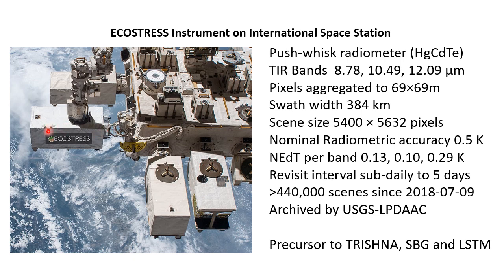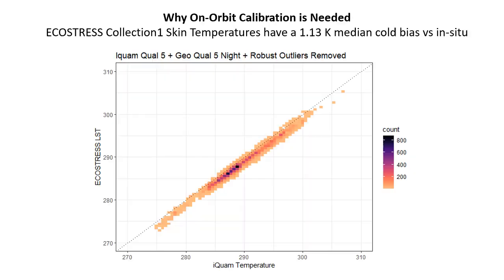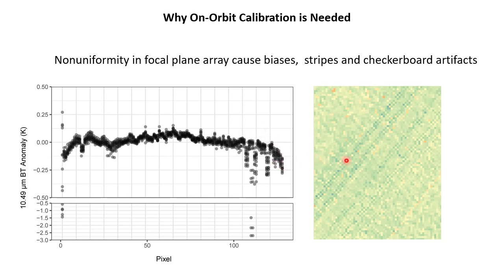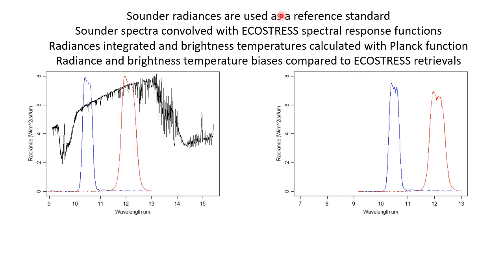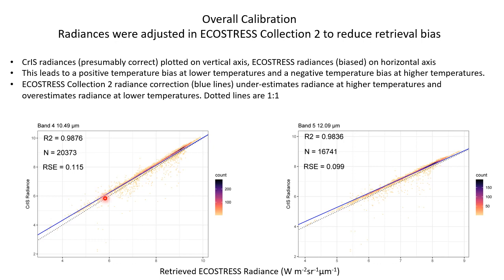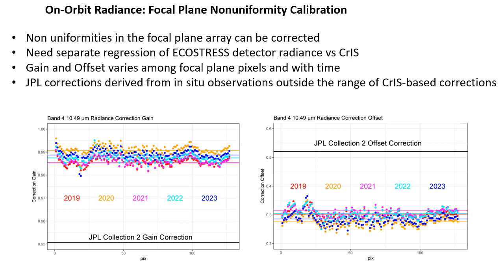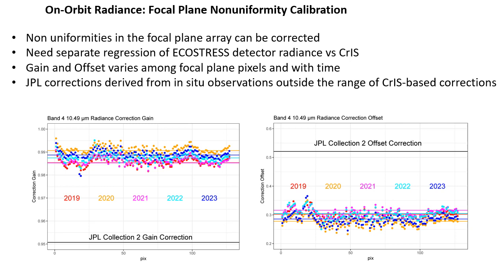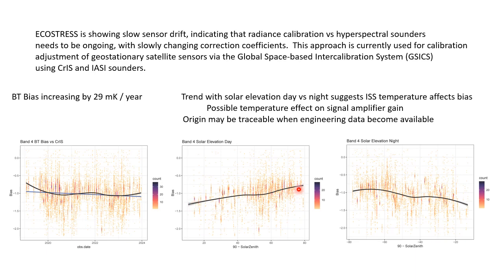41-S4 ECOSTRESS Calibration & Bias Correction by In-Orbit Comparison with CrIS & IASI | David Wethey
In-person poster presentation from David Wethey, University of South Carolina for the 25th International SST Users' Symposium held in Montreal, Canada from June 10 to 14, 2024.

Authors:
David S. Wethey, University of South Carolina
Sarah A. Woodin, University of South Carolina
Jorge Vazquez Cuervo, Jet Propulsion Laboratory

Abstract:
ECOSTRESS is a push-whisk instrument with 5 infrared bands centered on 8.28, 8.78, 9.20, 10.49, and 12.09 µm.  Radiance calibration on orbit is achieved with two onboard black bodies at temperatures of 293 K and 319K that are imaged on each mirror rotation.  ECOSTRESS Collection 1 data has ~1 K temperature bias relative to in-situ land and ocean observations and VIIRS retrievals. The bias was partially corrected with linear gain and offset coefficients applied to the channel radiances in ECOSTRESS Collection 2, but biases still exist in Collection 2, among individual detectors along the focal plane array.
Hyperspectral data from collocated Crosstrack Infrared Sounder (CrIS) and Infrared Atmospheric Sounding Interferometer (IASI) observations were used to improve on-orbit calibration of individual pixels in the ECOSTRESS focal plane array. Sounder spectra were convolved with the spectral responses of ECOSTRESS channels and compared to retrieved radiances of pixels within the Sounder fields of view (FOV). We used only homogeneous FOVs where the standard deviation among ECOSTRESS brightness temperatures (BT) was less than 0.3 K. The negative parabolic distribution of 10.49 µm BT bias along the focal plane is consistent with the pattern of retrieved temperature bias. Correction of the 10.49 µm BT bias pattern should reduce striping and checkerboard artifacts in ECOSTRESS SST, supporting our plan to produce a split-window GHRSST compatible SST for archiving at PODAAC.